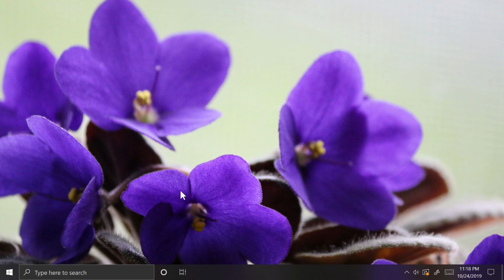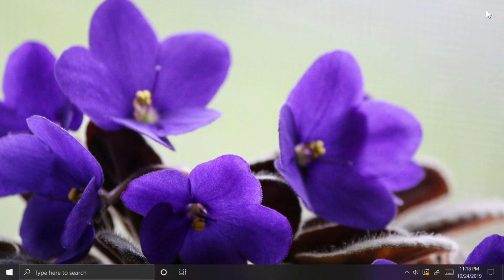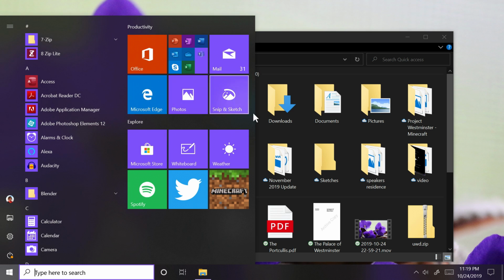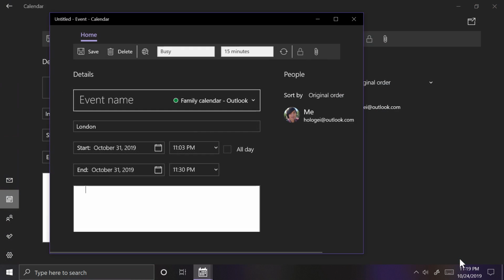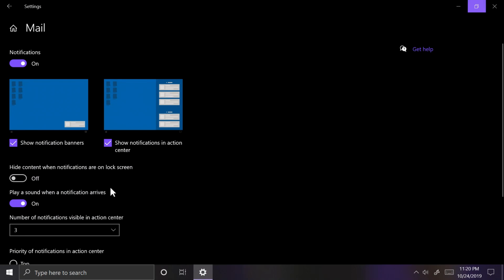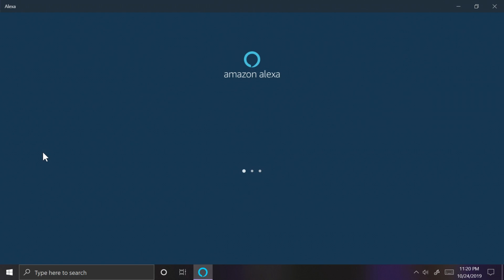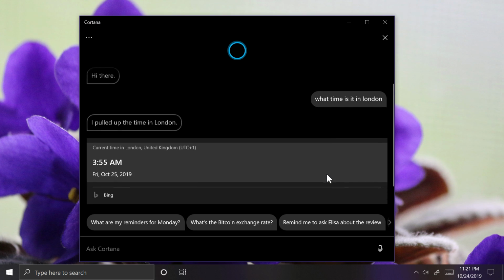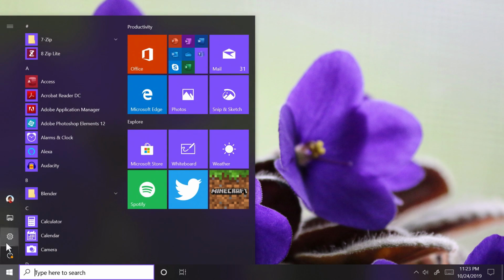Hands-on: What's new in the Windows 10 November 2019 Update?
Through the years, quality control issues have stained the reputation of Windows 10 feature updates. Many people sat through the updates wondering whether or not their devices would continue working correctly afterward. In response, Microsoft is changing tack. This time around, performance and quality improvements are the focus for Windows Update.

Soundcloud.com/Sarah2ill